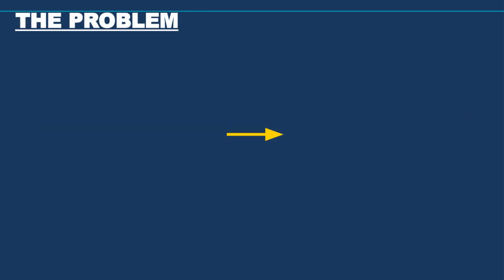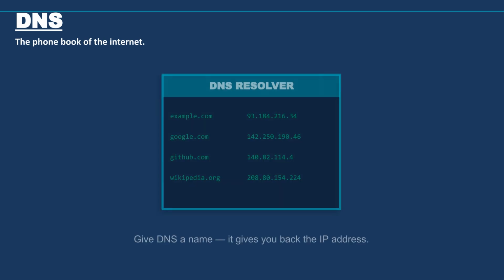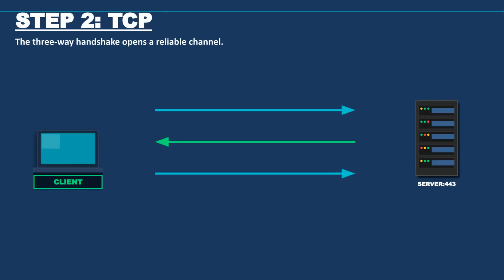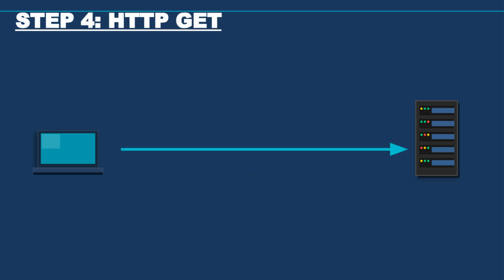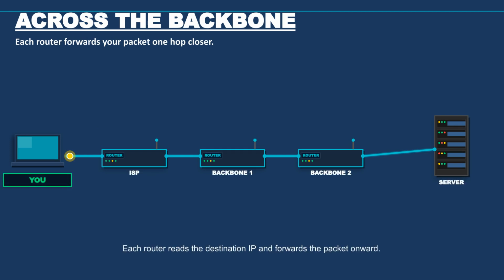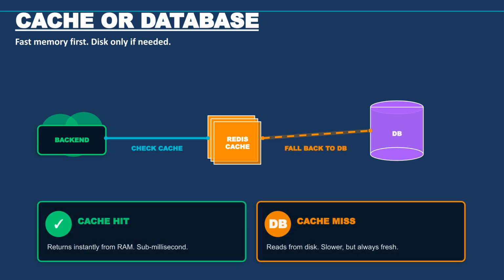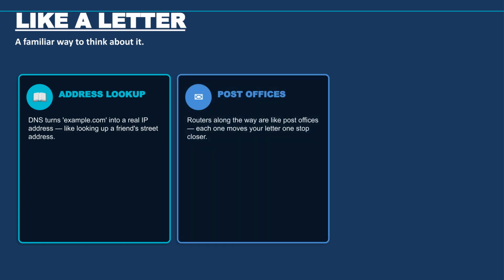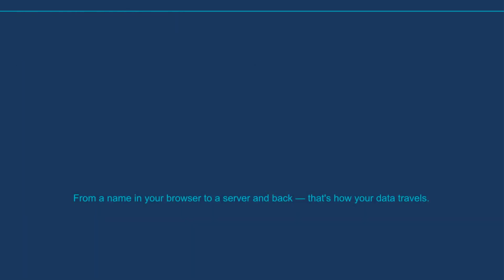How Data moves through the Internet ?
How Data moves through the Internet ?  This is an animated video explaining how data packets work on the internet.

• Networking Fundamentals
• CompTIA Certification Courses
• Cybersecurity Explained
• Cloud Computing